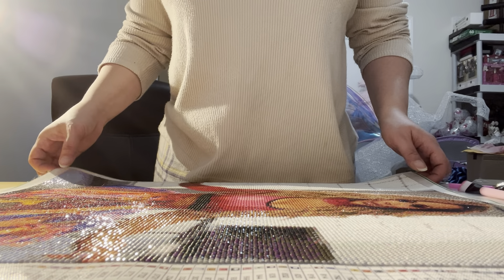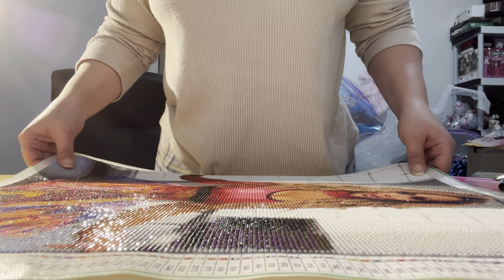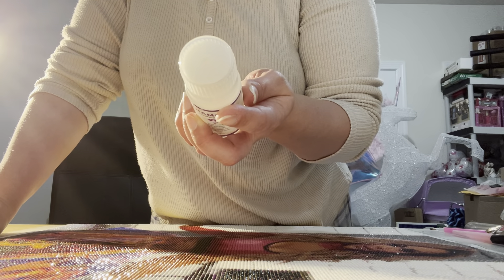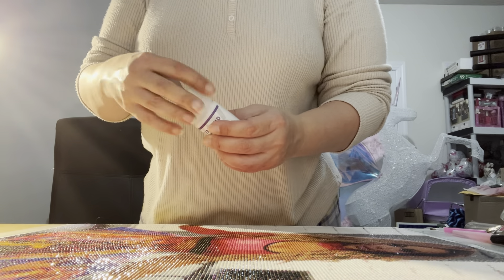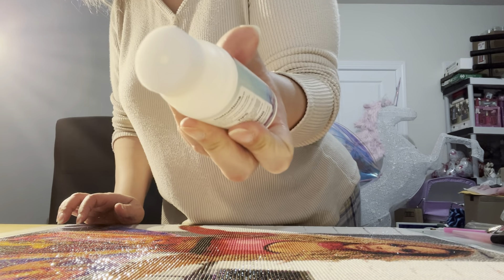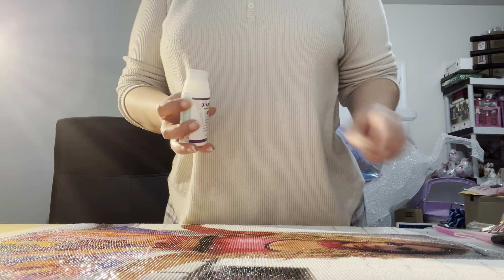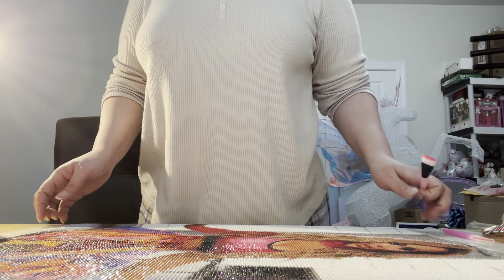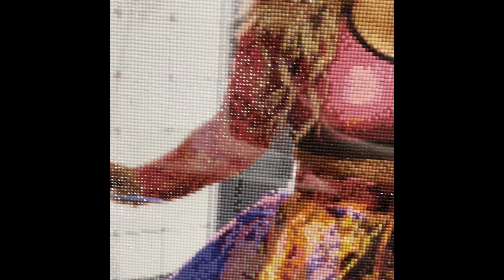Temu diamond painting sealer is it worth it or not?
In this video I am showing how I applied this sealer to my diamond painting for the first time. These are my own honest opinions. All items have been purchased and paid for with my own money and I am not being compensated for my opinions.

If you are interested in purchasing this product here is the link 👇🏼👇🏼👇🏼👇🏼👇🏼

If you would like to send me Happy mail
Glammasbeautyreviews